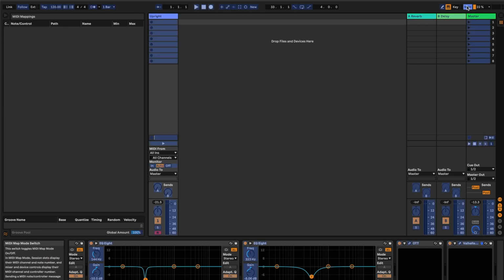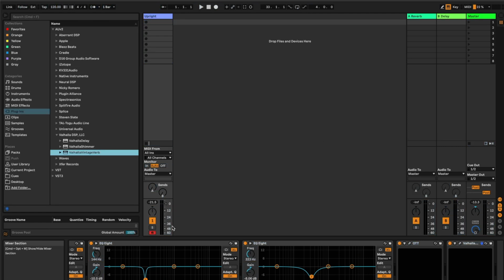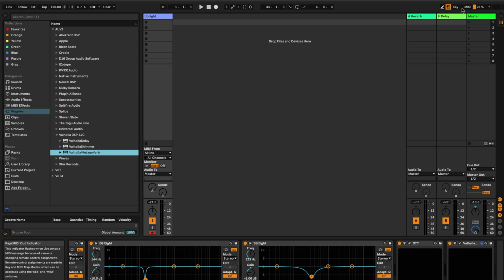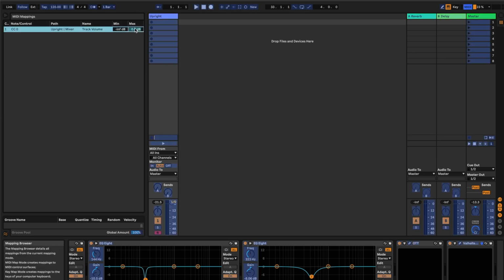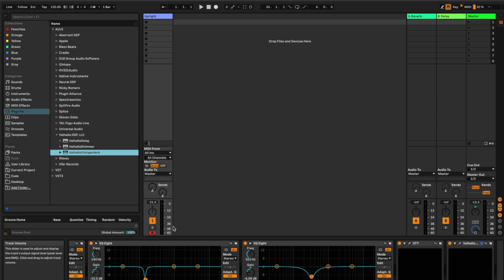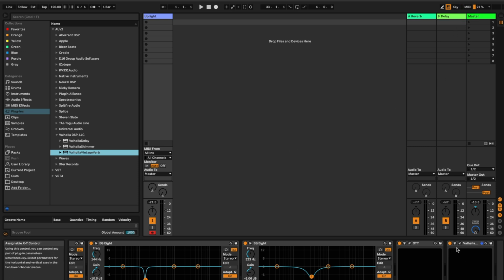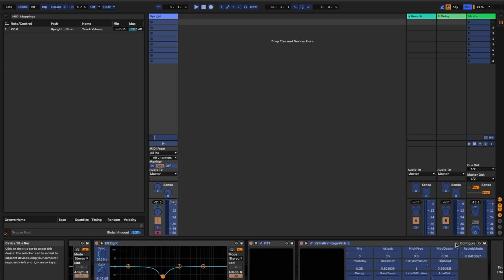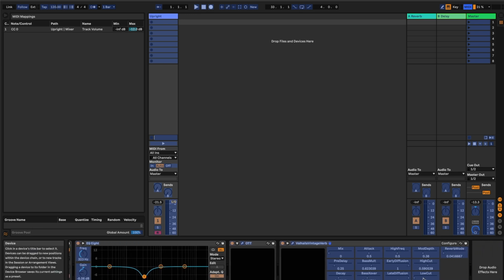How To Map MIDI Parameters In Ableton Live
How To Map MIDI Parameters In Ableton Live | Complete MIDI Mapping Tutorial

In this step-by-step Ableton Live tutorial, we’ll show you how to map MIDI parameters to take full control of your performance and production setup. Whether you're a music producer, church music director, DJ, or part of a touring band, learning how to map knobs, faders, and buttons to Ableton Live's controls can completely transform your workflow.

Discover how to assign parameters to instruments and effects, and customize your live performance setup with ease. This tutorial is perfect for Ableton Live users looking to build dynamic, hands-on control over their session.